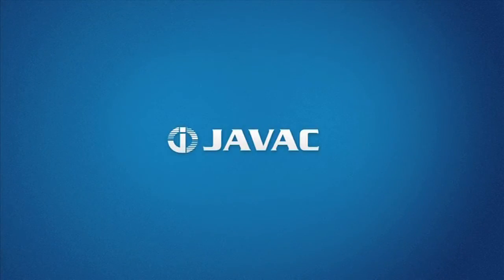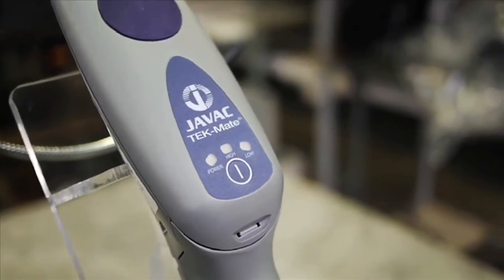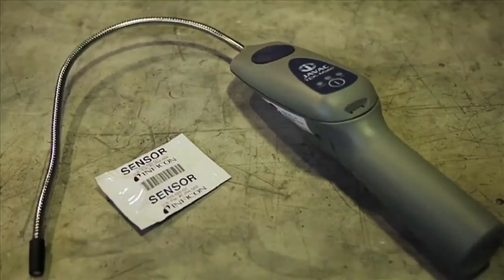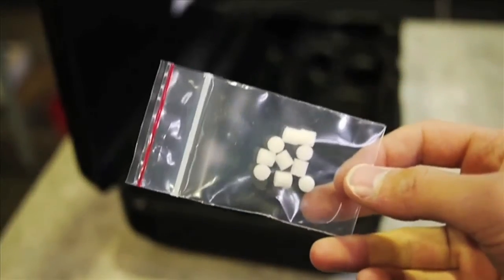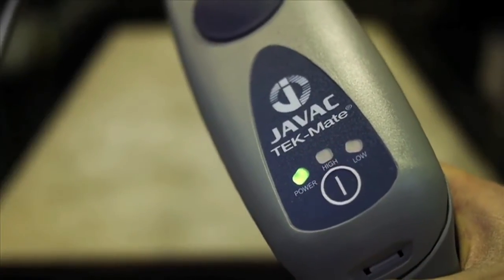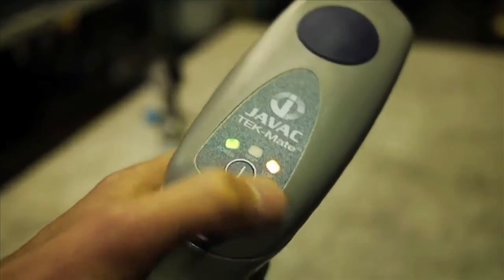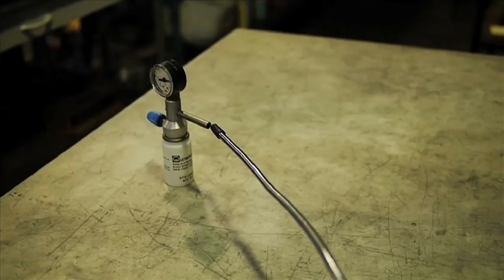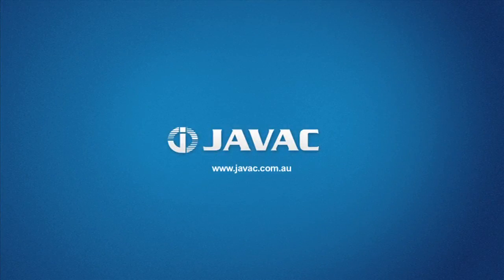JAVAC Tek-Mate Refrigerant Leak Detector Product Guide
The JAVAC Tek-Mate is a handheld, highly capable leak detector for domestic, automotive and refrigeration use. The Tek-Mate provides usability with simplicity to provide you with a cost effective leak detector that is more than suited for the job at hand.
Here's a quick guide to get you and your Tek-Mate up and running.